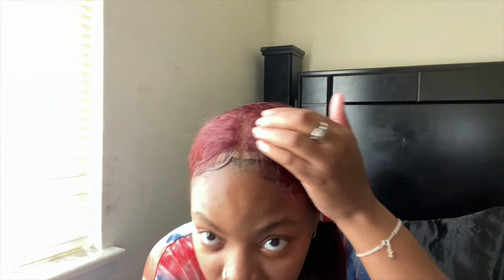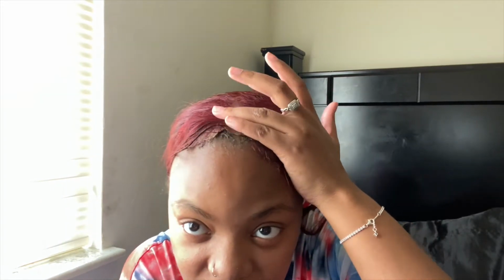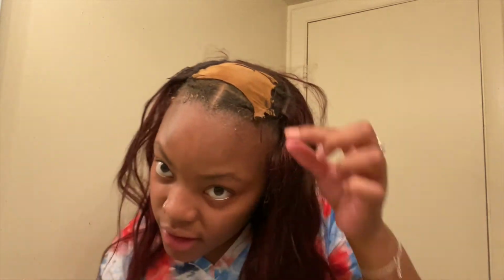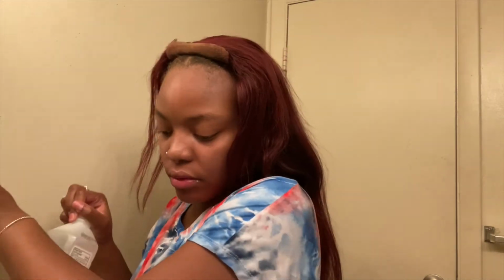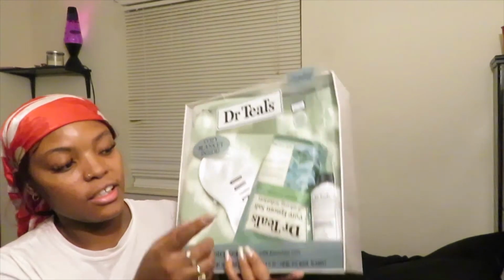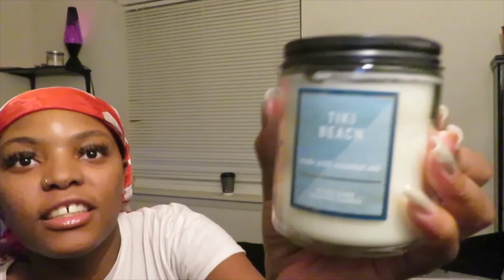REVAMPING BEAUTY SUPPLY CLOSURE, DOLLAR TREE LASHES, FIRST SPONSORED ITEM & MORE! | VLOGMAS WEEK 2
I know I'm late with this upload but I am back on track! This week vlog was more about maintenance because of the big holiday! I will also be posting week 3 later as well! I hope y'all  liked this video.